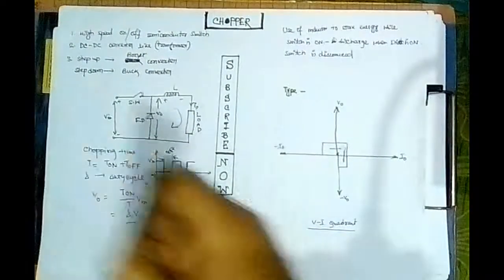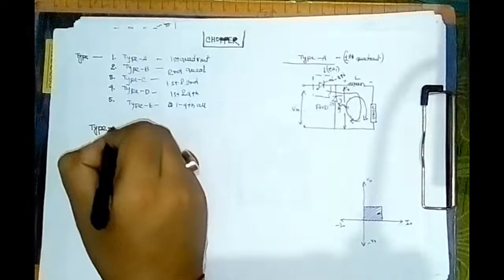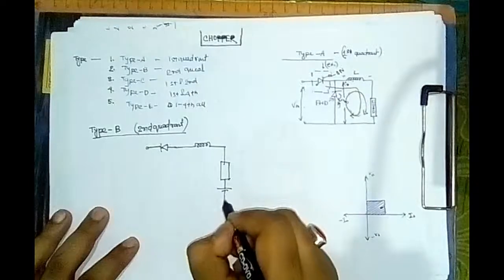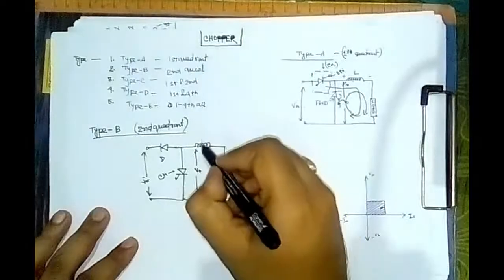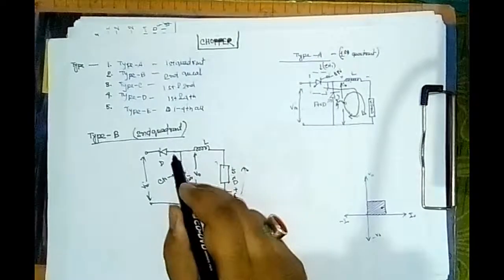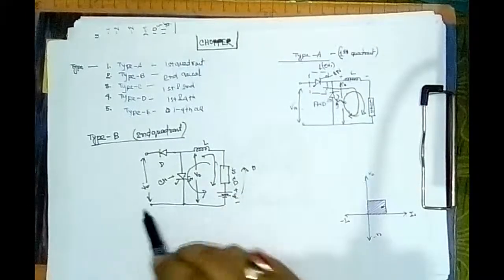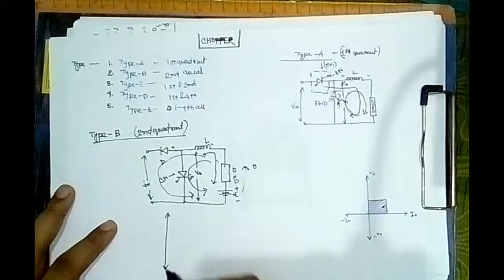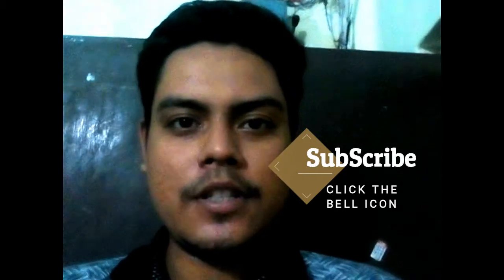Chopper-Type B || Learn Your Science#22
in This video I have Discussed About The 2nd quadrant or ClassB Chopper. Hope you May find that convenient.